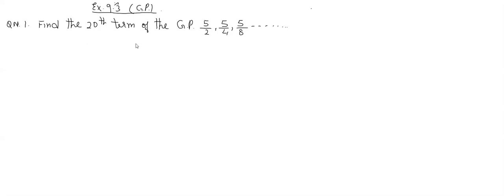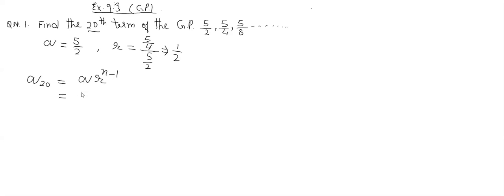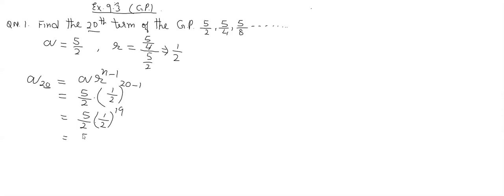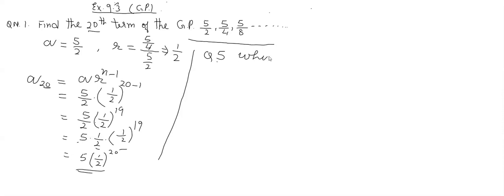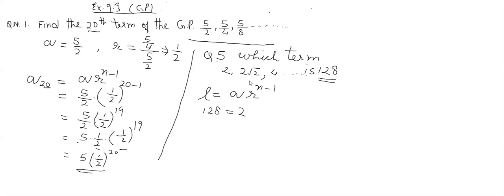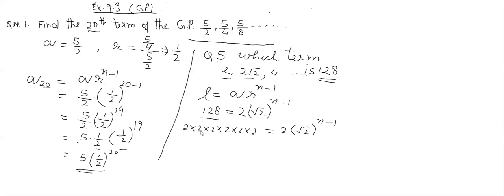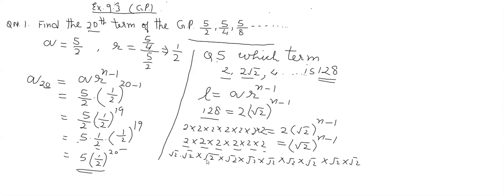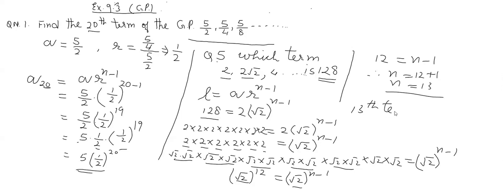Class11th Maths Geometric Progression Part 1